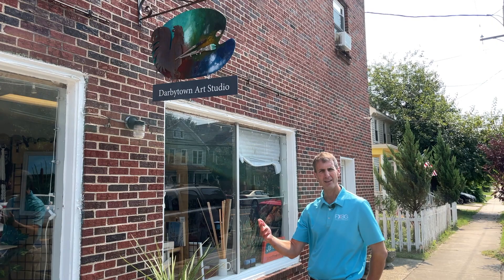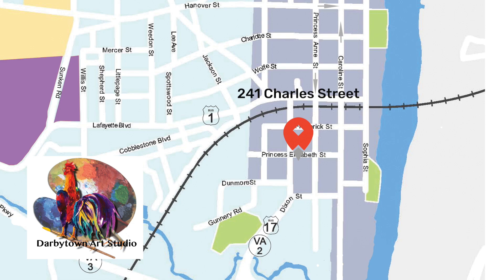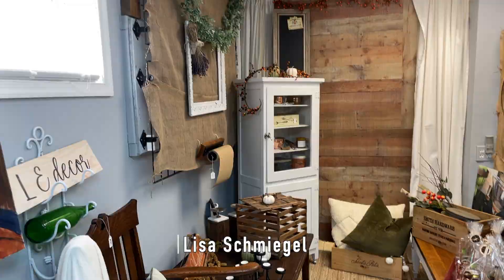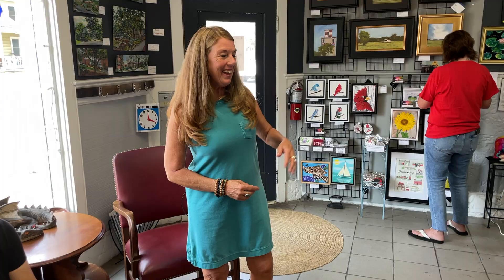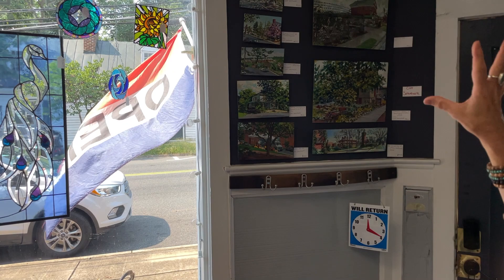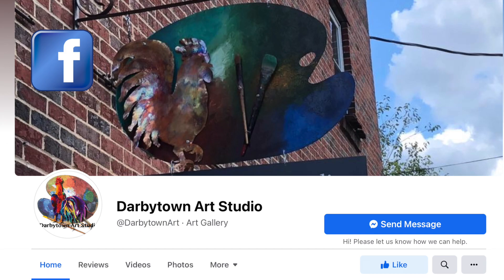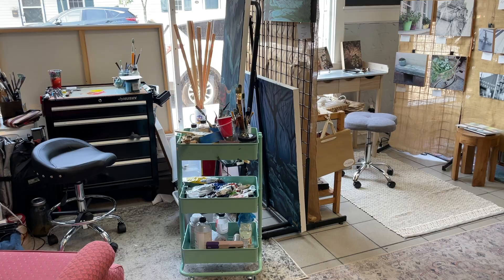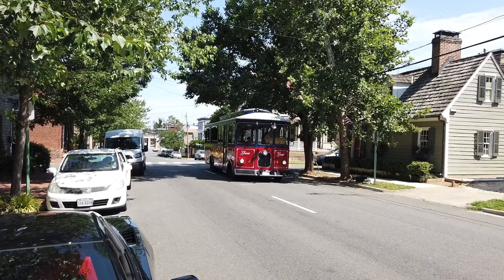Take a look inside Darbytown Art Studio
Darbytown is a neighborhood in Fredericksburg that is getting a lot of attention recently due to renovations and new building projects under way. One business helping with this change is Darbytown Art Studio at 241 Charles Street. In this episode, Bill talks with Jeannie Ellis, the owner of Darbytown Art Studio, and meets some of the artists supporting this art gallery.  Search @DarbytownArt on Facebook for more information and also ride the trolley to Darbytown during FXBG First Friday events.  For more information about events in Fredericksburg, see VisitFred.com.